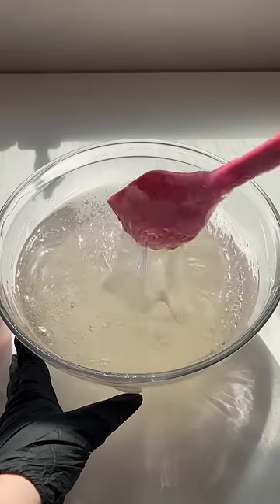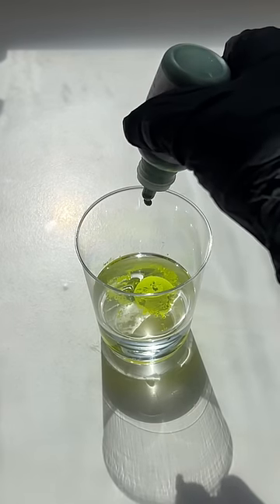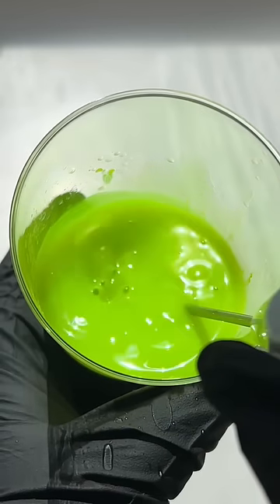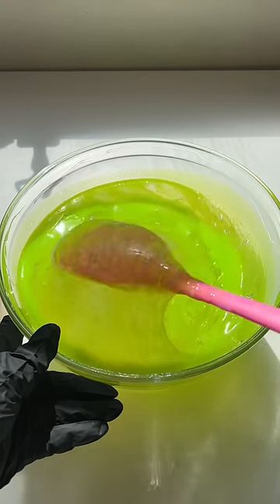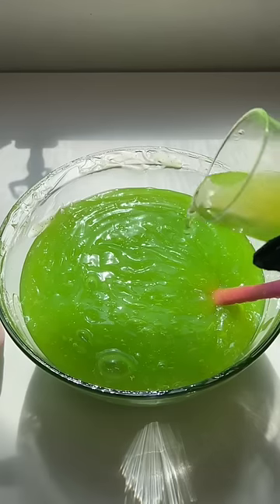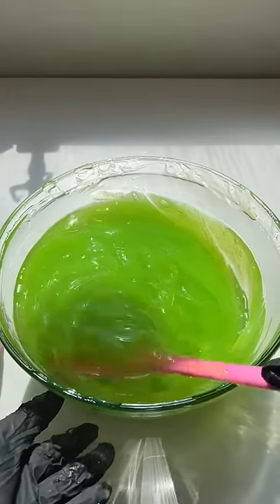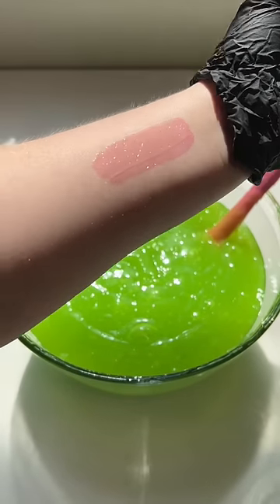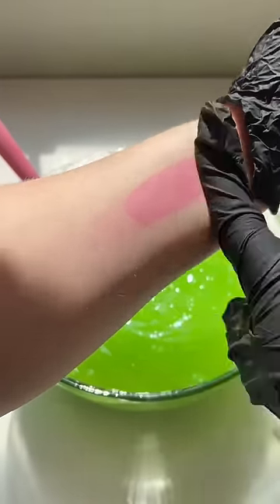Would you wear a color changing lip gloss? 😱🤨😬💚 Restock March 18th 4 pm pst!